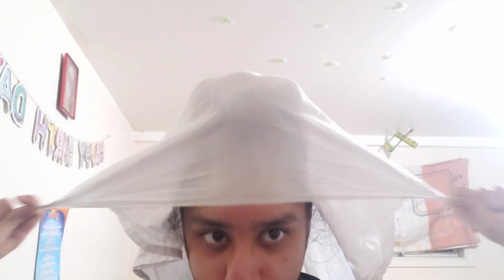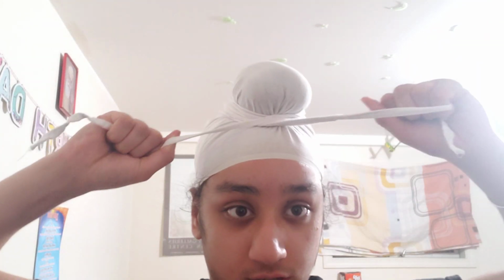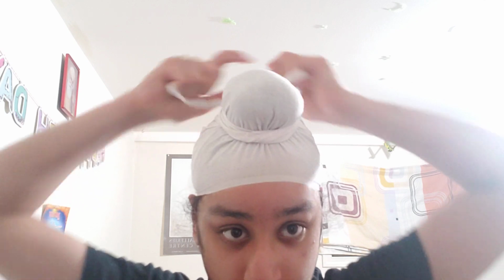How a tie Patka in 30 sec Fast and Easy lifehack for Canadian teenager kids tutorial | Canada Vlogs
Its a life hack for punjabi teenager kids  to wear patka sahib on their own in 30 seconds

Hello guys, My name is Ishdeep Singh Sethi, I was born in India and now live in Canada with my parents.
On this channel, You can see a lot of tutorials, vlogs and funny videos of me and my dad, It is gonna be a crazy and fun experience for you all, So, don't forget to Like, Subscribe and Share it with your friends, family and everyone you know.
Make sure to comment as this helps me get more insight of what you guys want me to do.